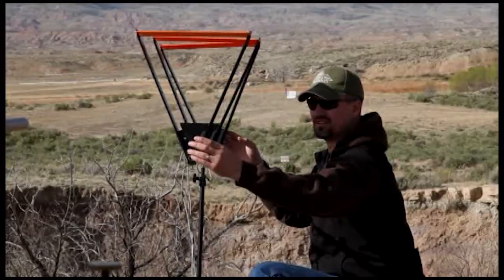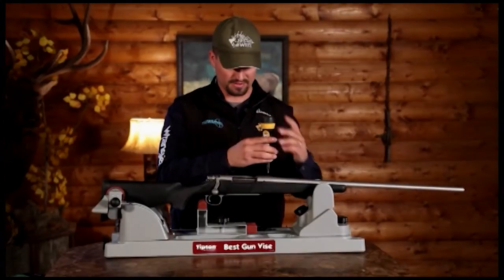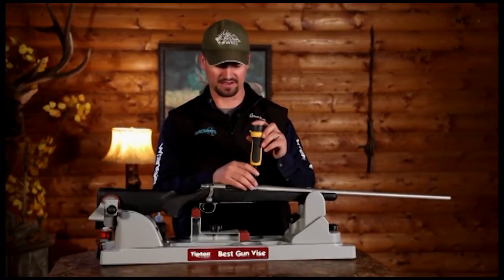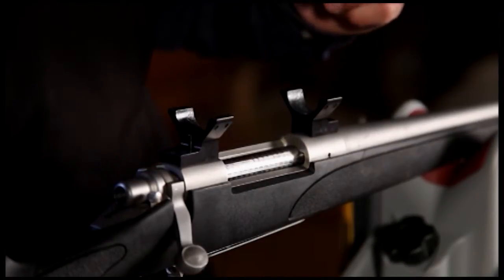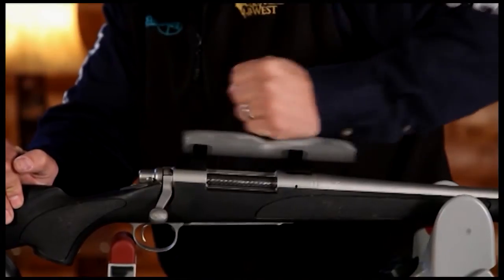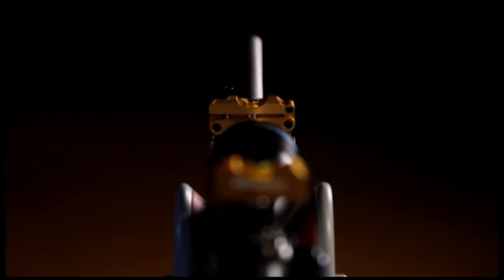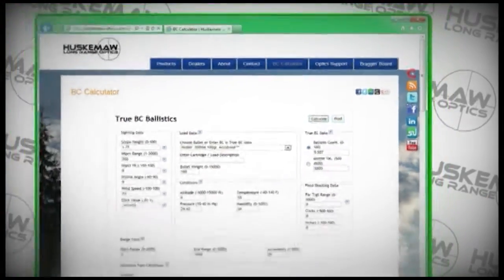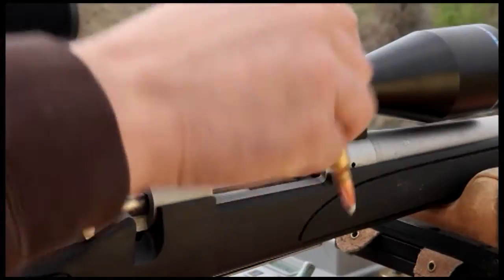Huskemaw Optics Scope Mount Instructions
Huskemaw Optics will show you how to mount your scope, collect data and turn your rifle into a long range shooting system!